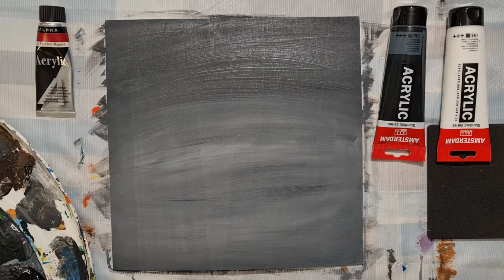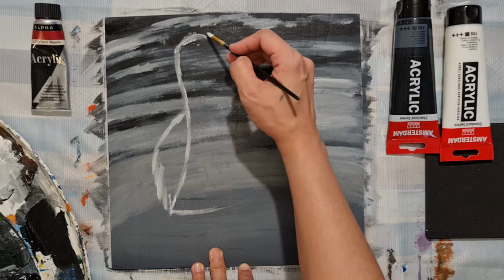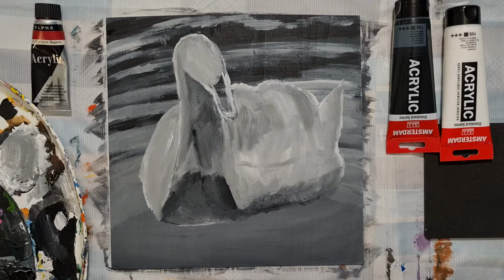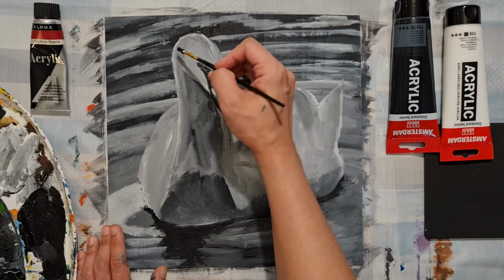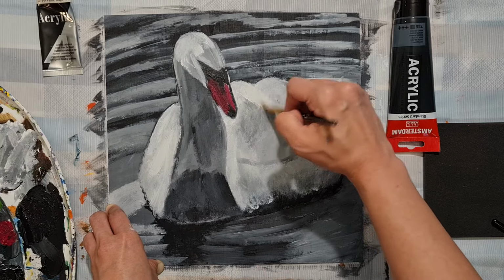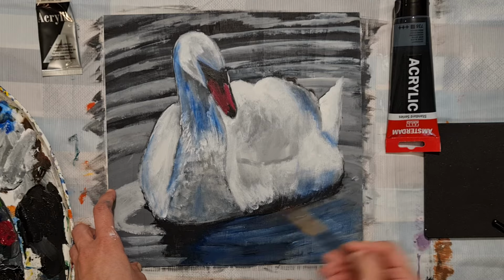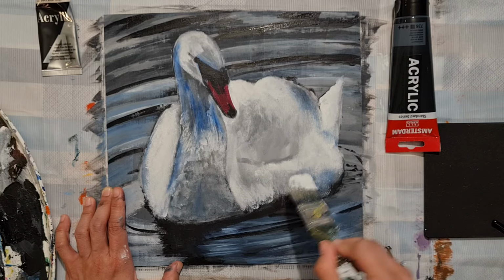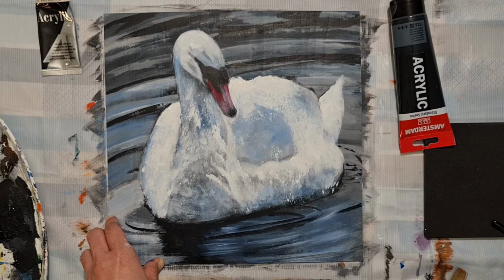White Swan Acrylic Painting Tutorial by Cheryl Navarro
Acrylic colors:

1. Titanium White
2. Black
3. Cadmium Yellow
4. Primary Blue
5. Permanent Magenta/ Red (muted)

Xoxo,
Che N. ❤️